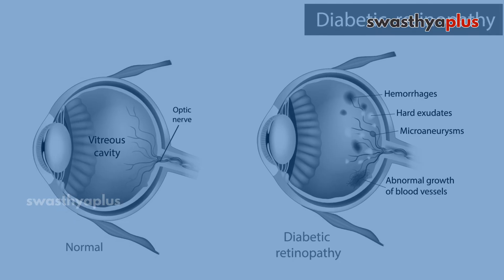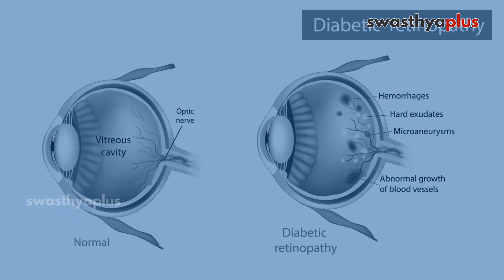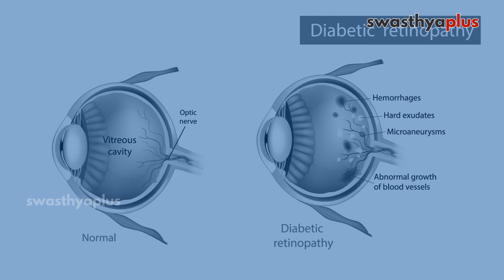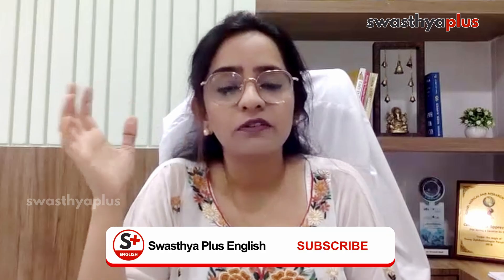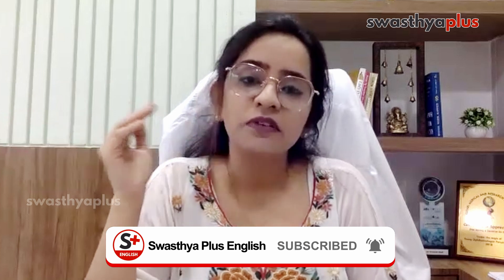Diabetic Retinopathy: Symptoms & Treatment | Eye Care for Diabetes Patient | Dr Devanshi Shah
Diabetic Retinopathy, also known as diabetic eye disease, is a complication of diabetes that affects the eyes. Diabetic Retinopathy is a progressive condition that can lead to vision loss and blindness if left untreated. What is the Treatment for Diabetic Retinopathy? Let's know from Dr Devanshi Shah, an Ophthalmologist.

What is Diabetic Retinopathy? (0:00)
Symptoms of Diabetic Retinopathy (1:39)
Treatment of Diabetic Retinopathy (2:18)
Diagnosis of Diabetic Retinopathy (4:01)
Can Diabetic Retinopathy be cured? (4:46)
Who is at risk of Diabetic Retinopathy? (5:33)
Prevention of Diabetic Retinopathy (6:44)

Swasthya Plus English is an emerging destination serving you with Health Tips in English on health, hygiene, nutrition, lifestyle, and more!